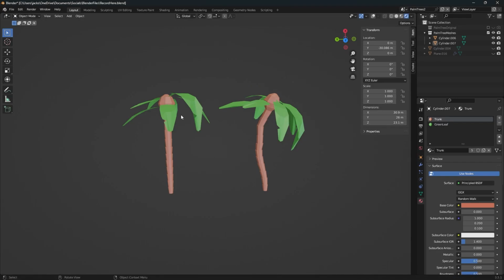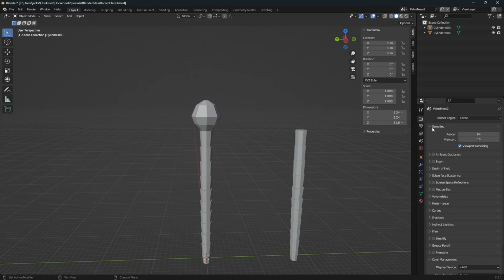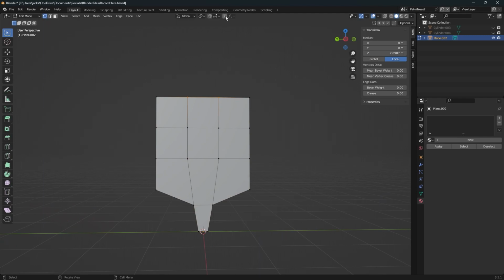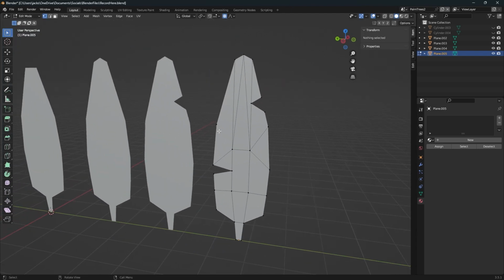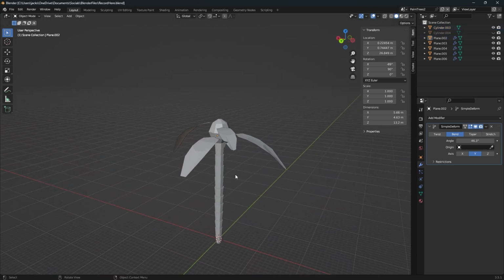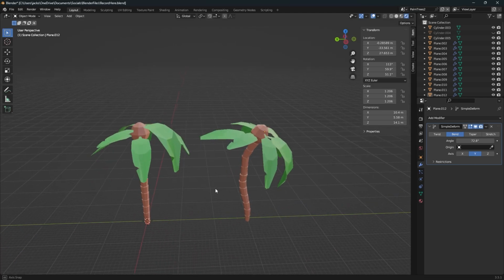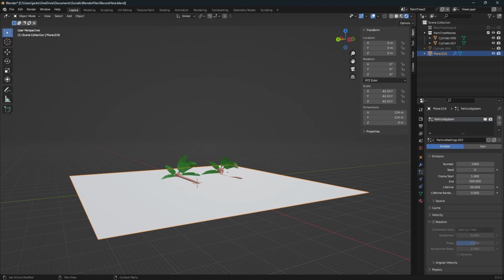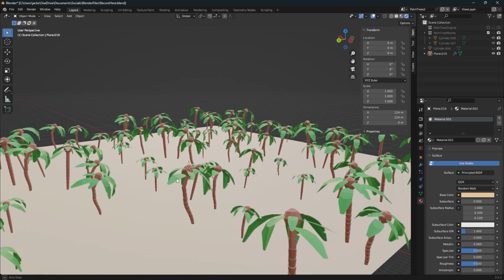How to Create low poly Palm Trees in Blender 2023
Hey guys! Haven't posted any videos in a while, but thought I'd get back to it. I'm a bit rusty on recording but have learned so much about Blender since my last upload, hope you enjoy!

1 Timothy 2:5-6